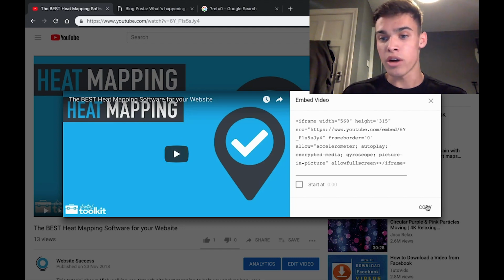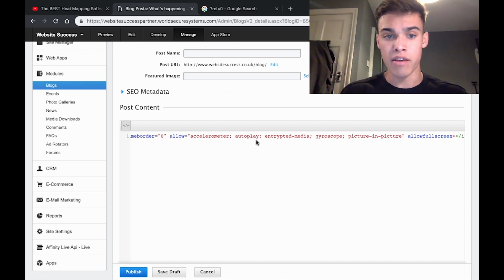How to Stop Other Videos Showing Up After Your Video's Played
Code: ?rel=0